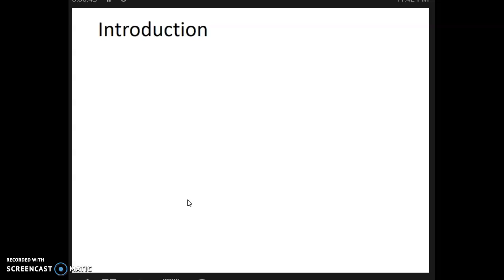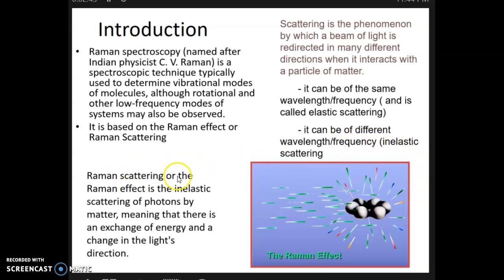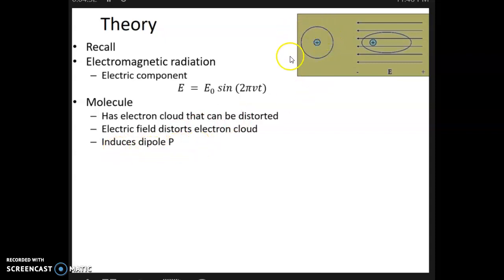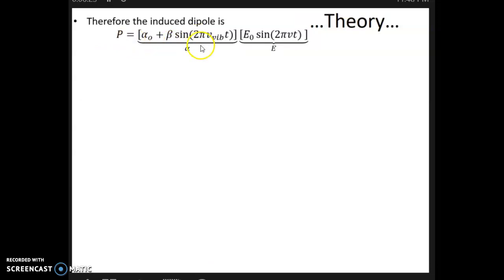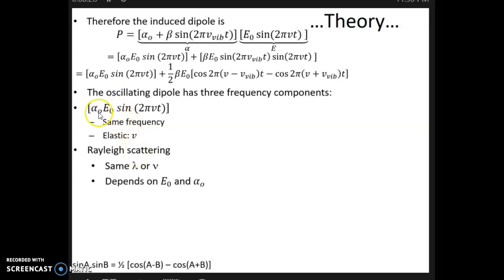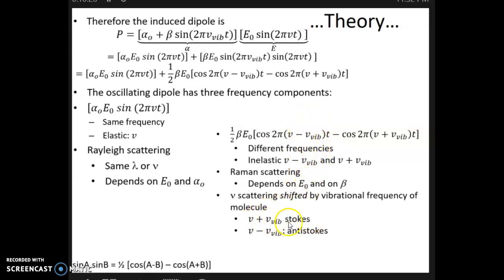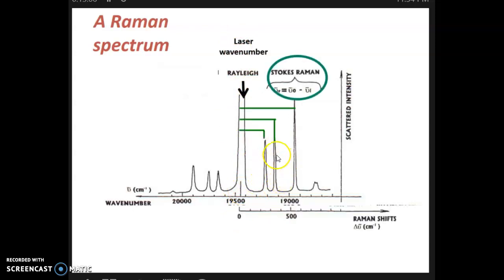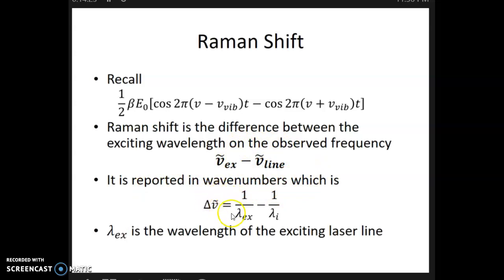Introduction to Raman